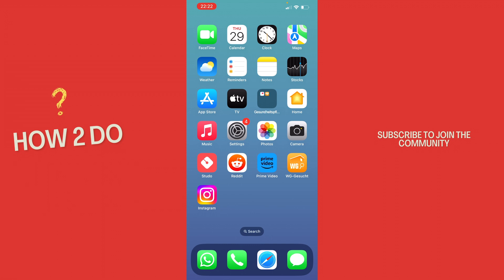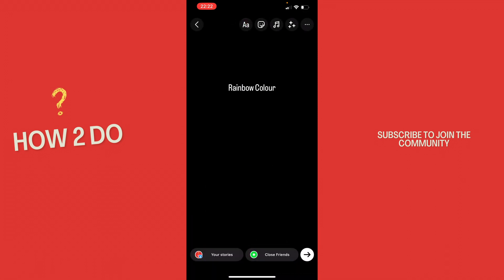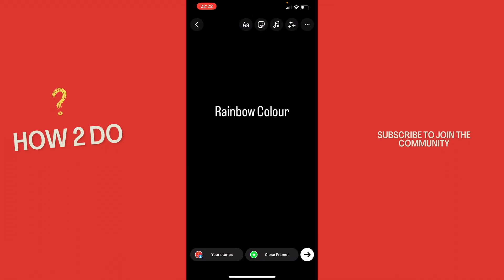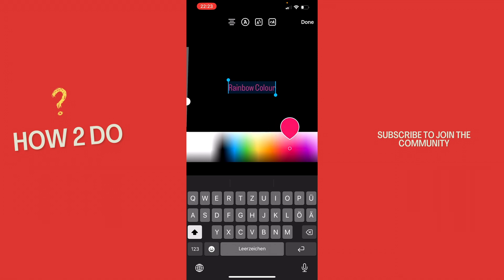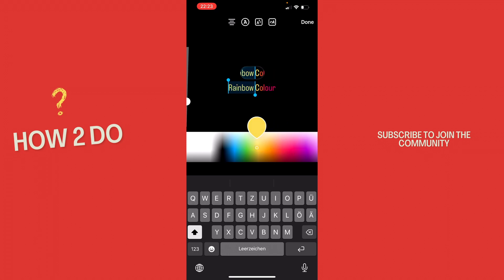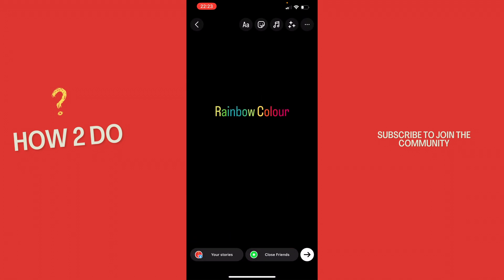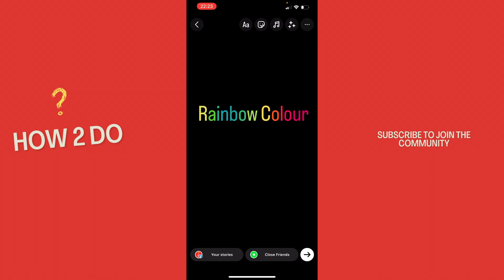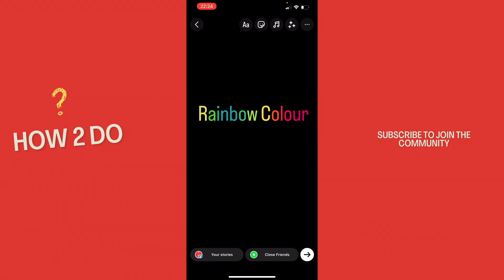How to get Rainbow Colour Text in Instagram Story (2024)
Hey guys,
in this tutorial i will show you how to different colours text in your instagram story.